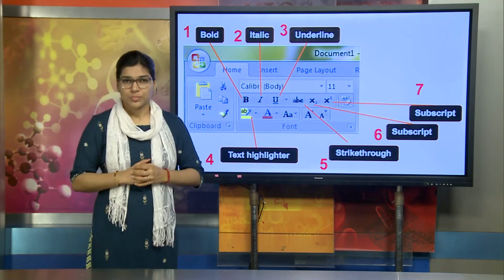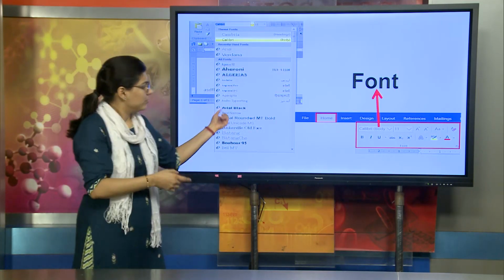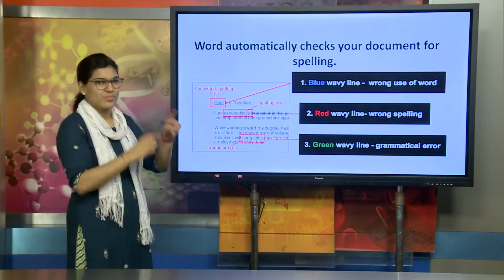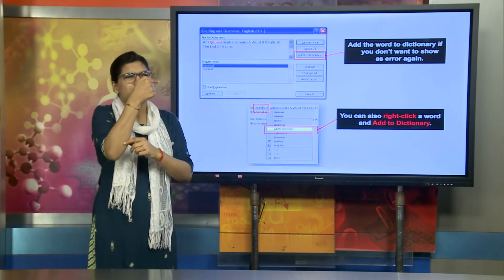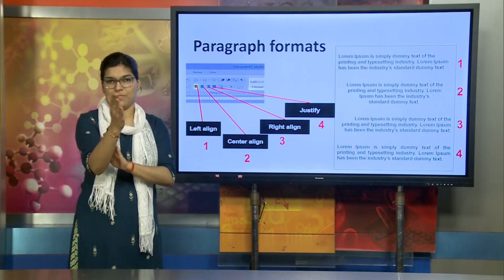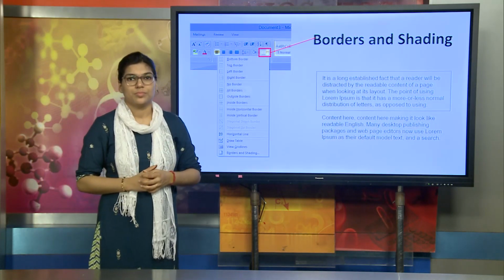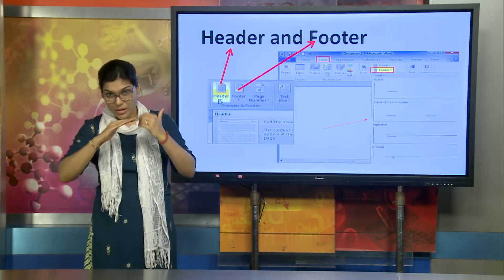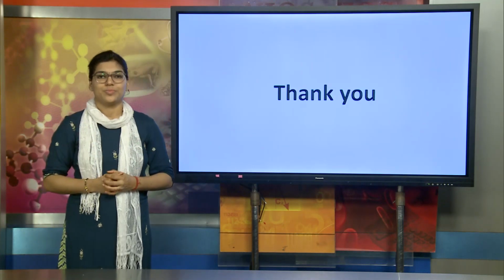L - 4 : Formatting Documents Part -2